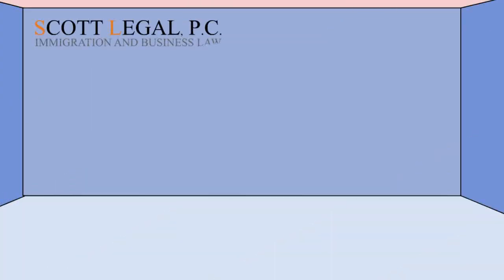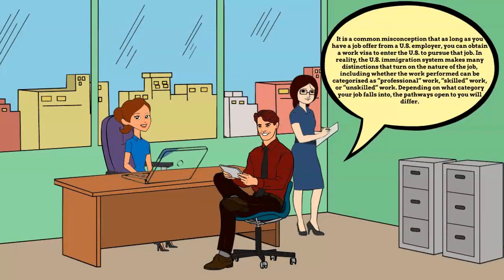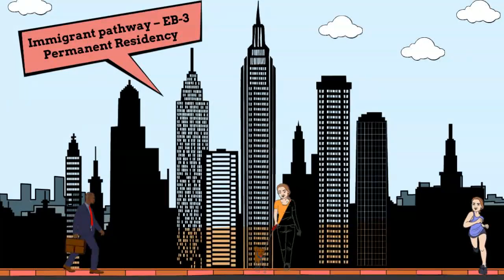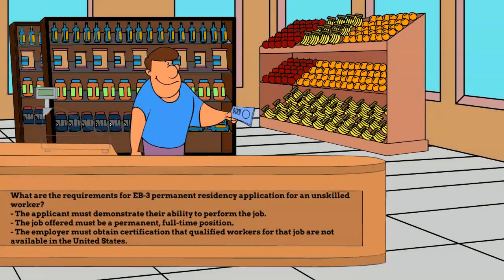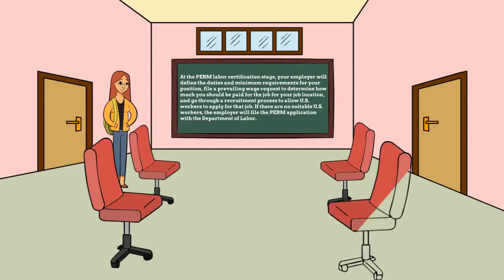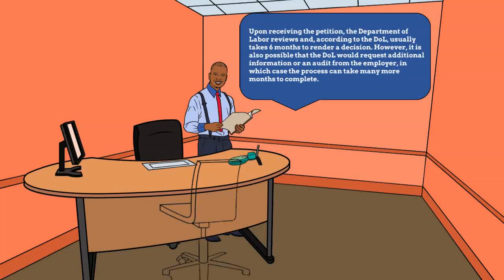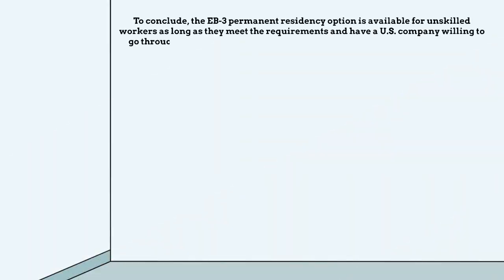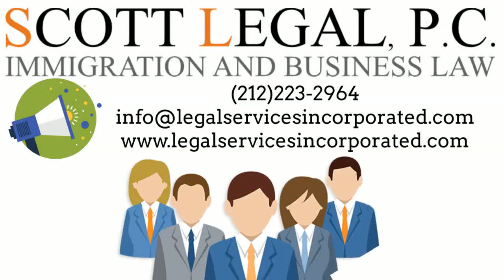I am a truck driver. What are my options for obtaining legal authorization to work in the US?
This video looks at options available to truck drivers for obtaining legal authorization.